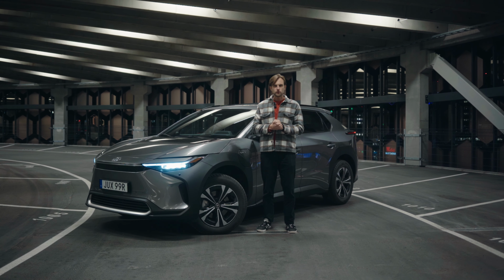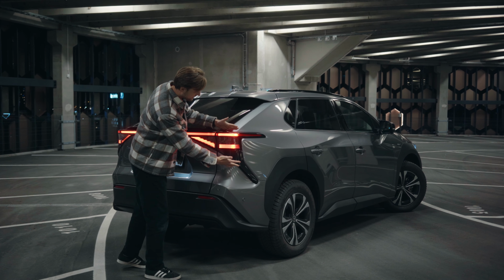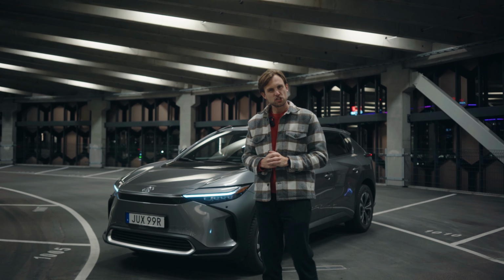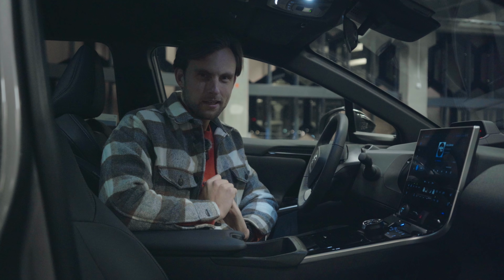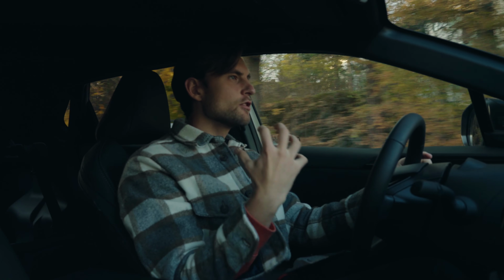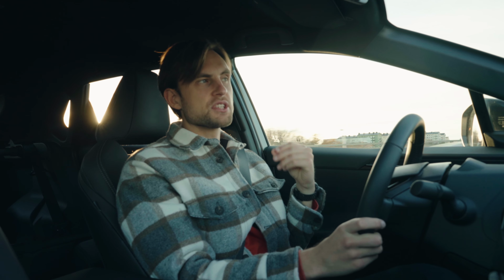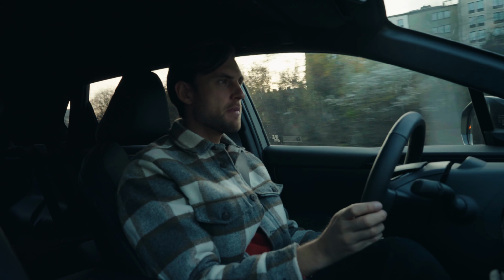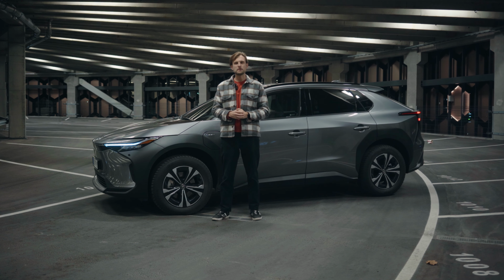Toyota bZ4X TESTED - Toyota waited so long for this!?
Toyota bZ4X waited forever until launching, and with complaints of some design choices, Toyota backtracked. This is the facelifted one, and Toyota is taking up the fight against established brands and models. Can they do it? Find out in this review!